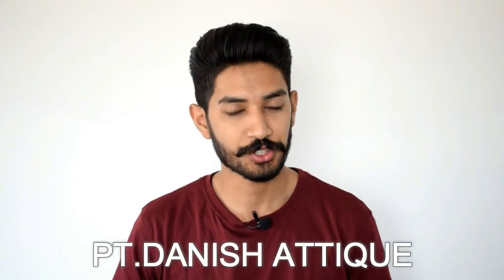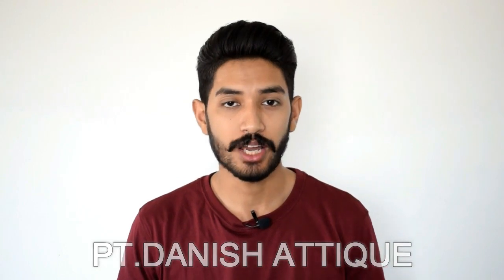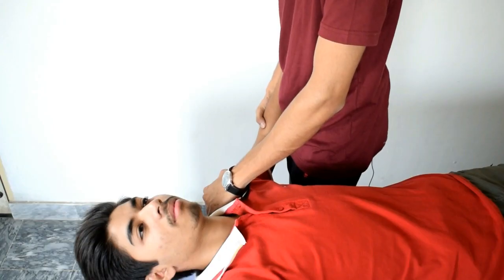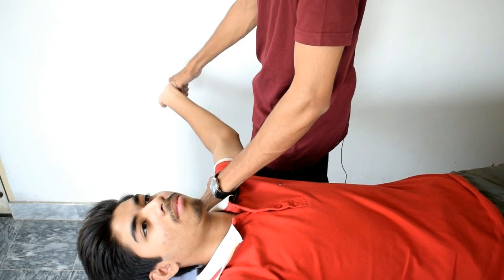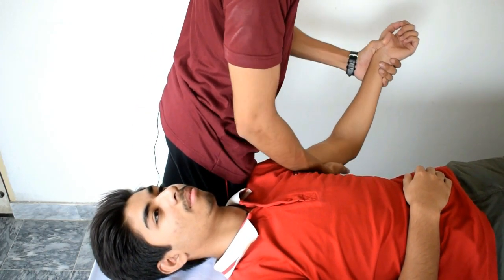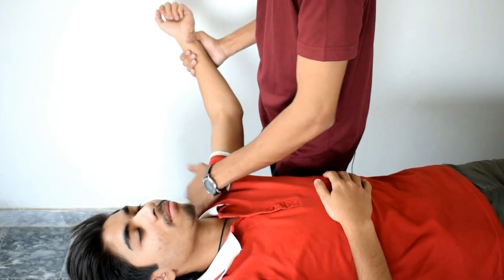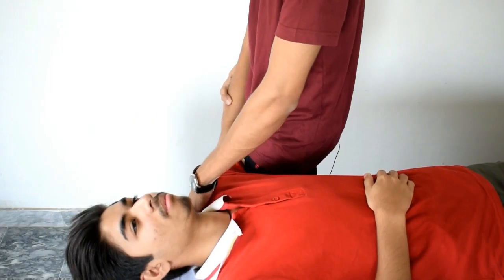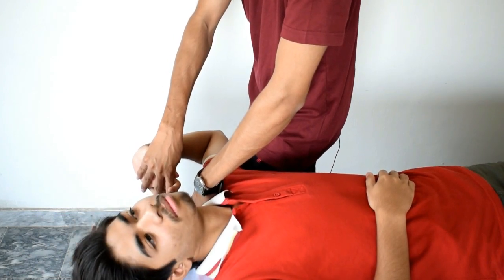Upper limb neurodynamic test/ULNT/ULTT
Physioguides are:
PT. Shahrukh Pervaiz
PT.Danish Attique
1st physiotherapy channel of Pakistan.On this channel you will find educational physiotherapy videos on assessment,clinical reasoning and treatment of different conditions a person may encounter.
The material on our channel is intended as educational content for health care providers,physiotherapy students and general population.
If you are a patient consult a professional health care provider and we are grateful for every new subscriber.